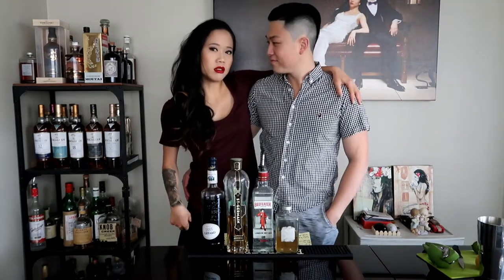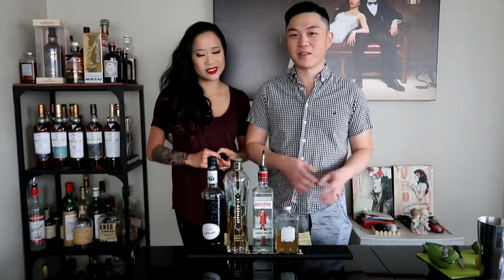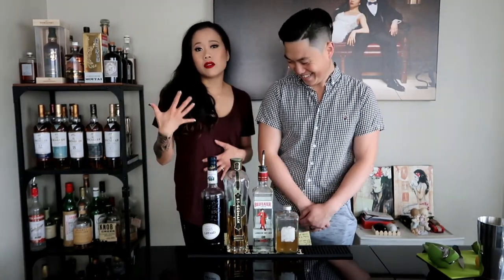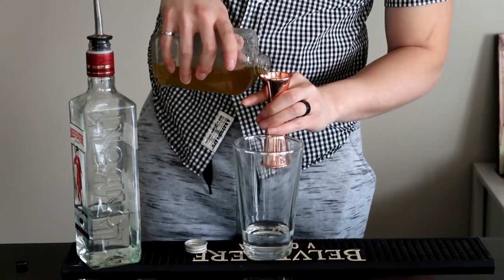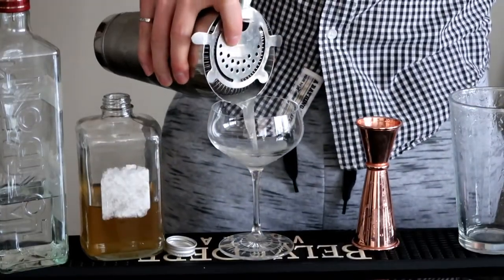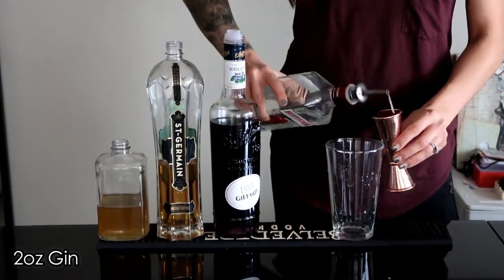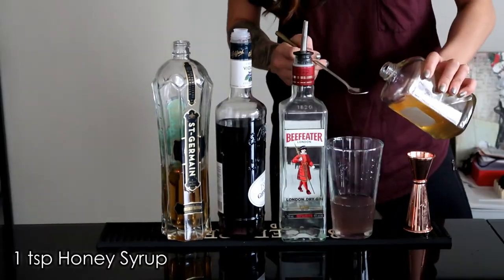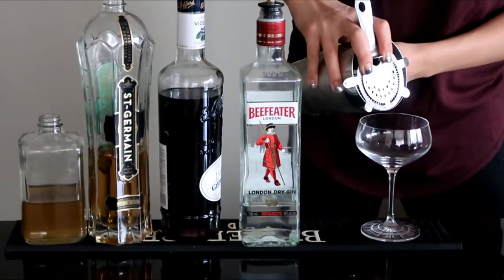GIMLET AND BELLA LUNA | BARTENDING AT HOME WITH JOHN AND KIM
Episode 34

GIMLET
2oz Gin
1/2oz Honey Syrup
1/2oz Lime Juice

Mix everything into a shaker, add ice, shake and strain into a coupe glass.  Garnish with a lime wheel

BELLA LUNA
2oz Gin
1/2oz Creme de Violette (Use Creme de Yvette if you have it)
3/4oz St Germain Elderflower Liqueur
3/4oz Lemon Juice
1 Tsp Honey Syrup

Mix everything into a shaker, add ice, shake and strain into a coupe glass.  No Garnish.

Cheers and Enjoy Responsibly!